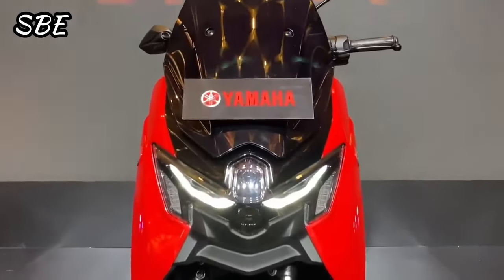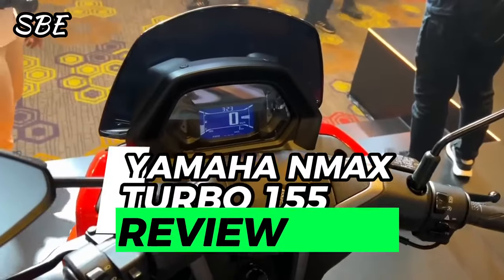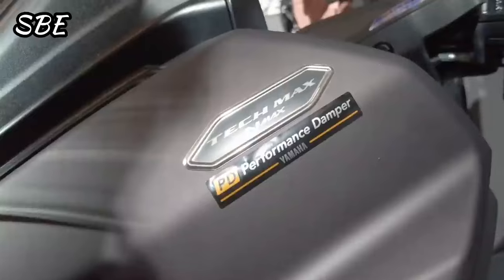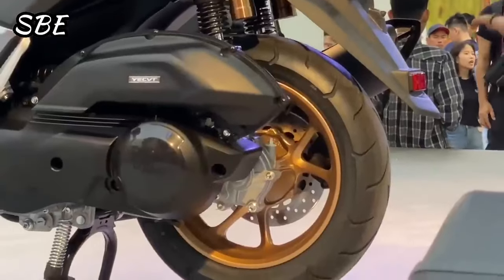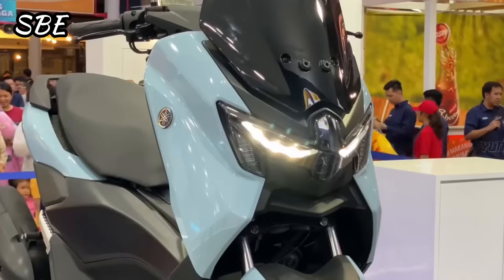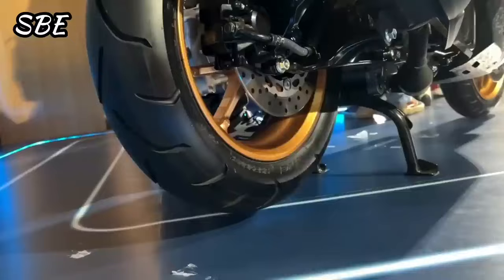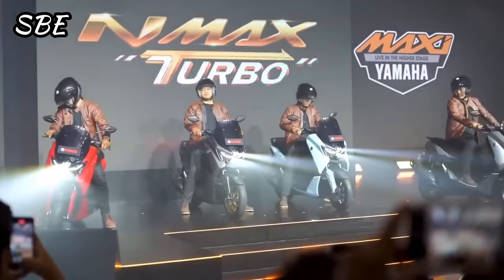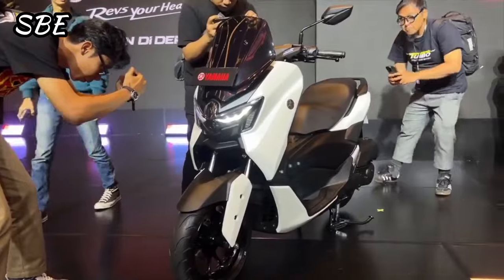Yamaha NMAX TURBO 155 Y ECVT 🚀 720p